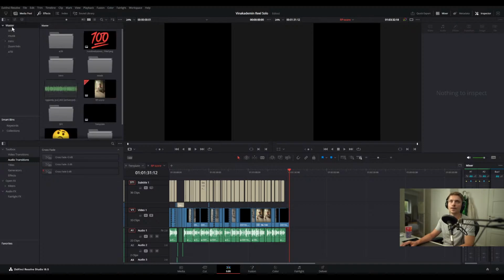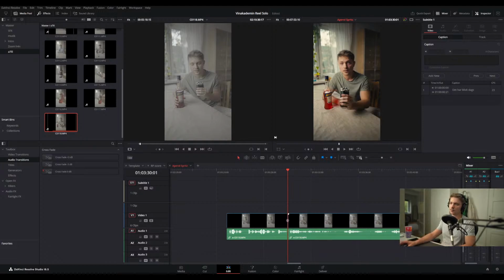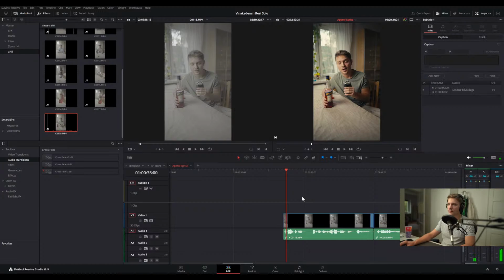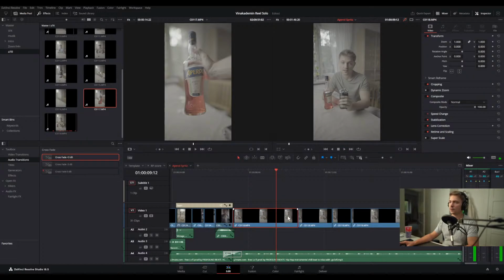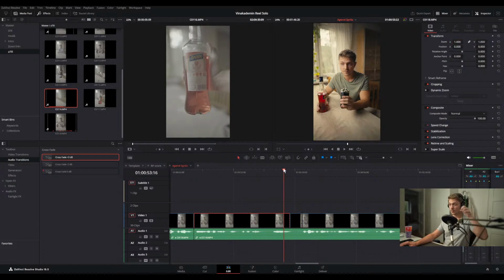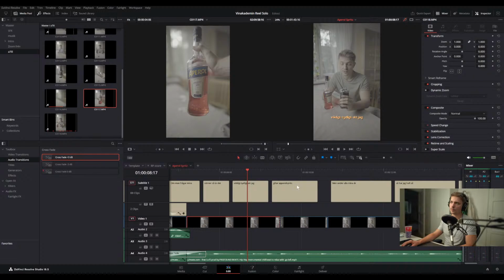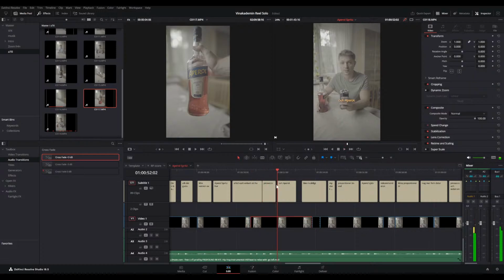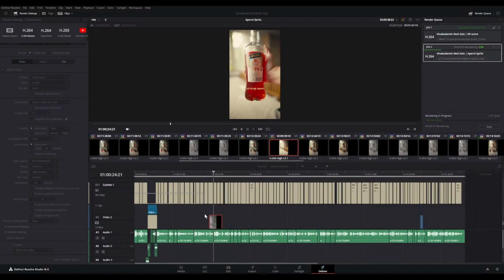Editing short form content with DaVinci Resolve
Editing videos for Instagram Reels, TikTok and YouTube Shorts with Blackmagic Design editing software: DaVinci Resolve.